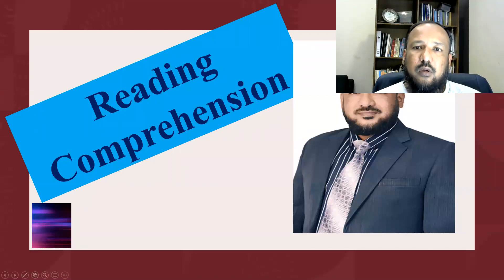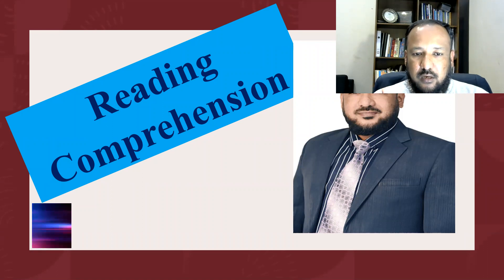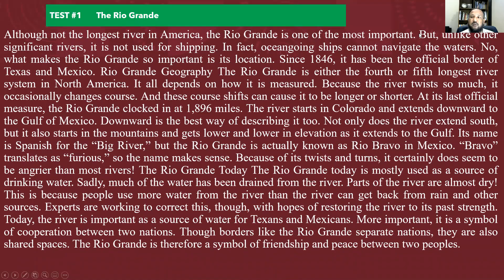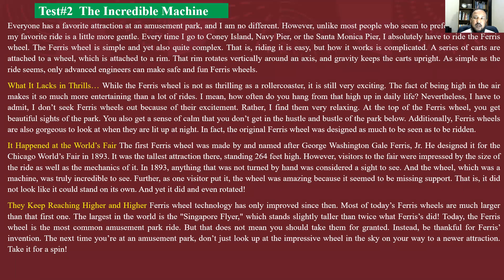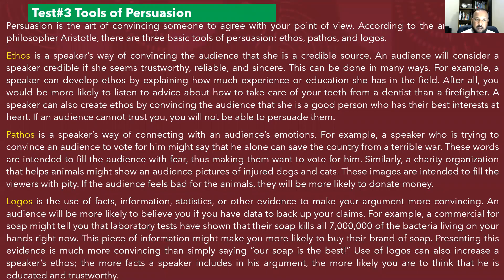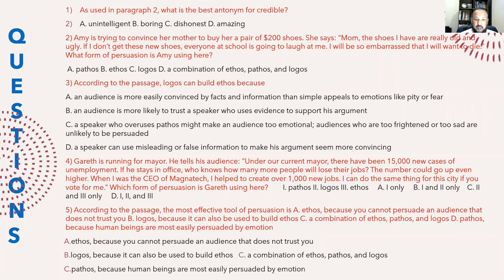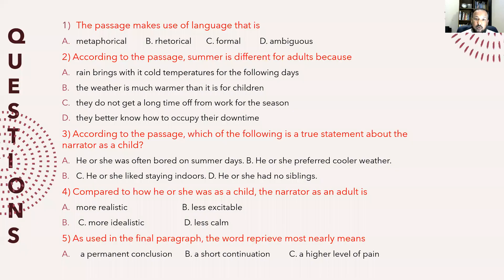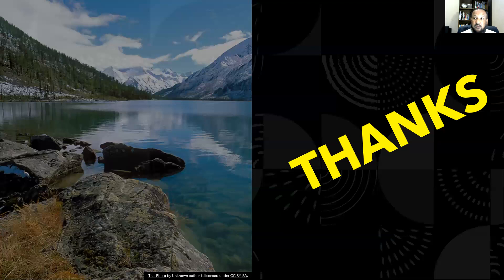READING COMPREHENSION PART 2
PST JEST STHP NTHP